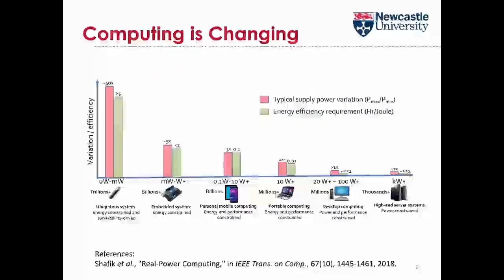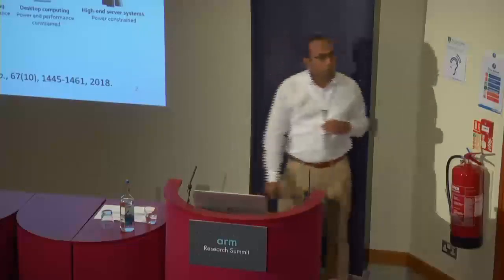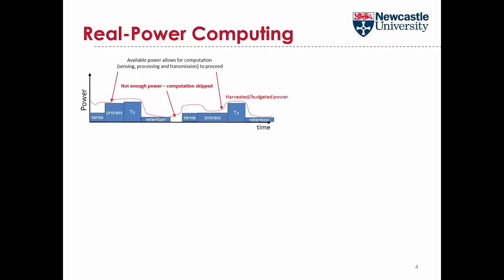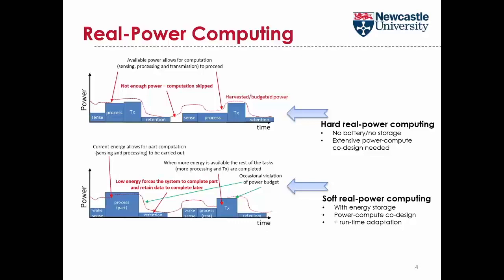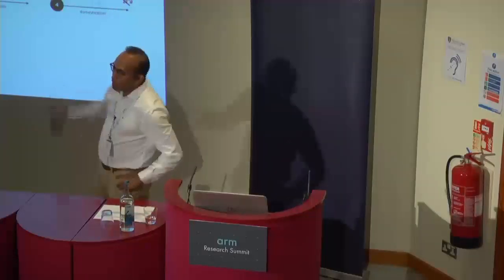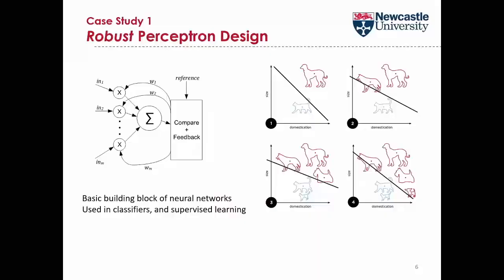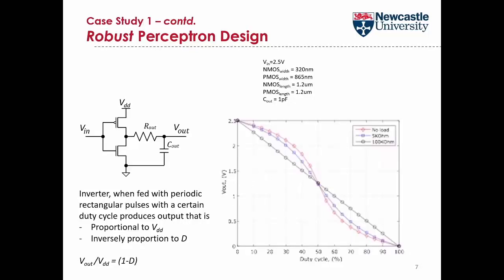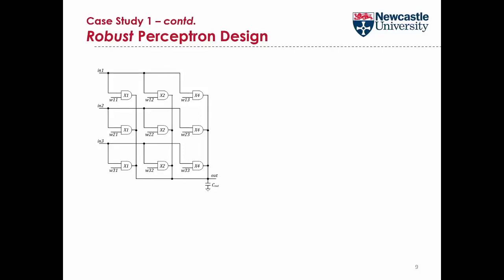Real-Power Computing: One Year Later - Dr. Rishad Shafik, EPSRC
Today, the widely used power-efficient paradigms directly related to the behaviour of computing systems are those of Real-Time (working to deadlines imposed from the real-world) and Low-Power (prolonging battery life or reducing heat dissipation and electricity bills). Neither addresses the strict requirements on power supply, allocation and utilisation that are imposed by the needs of new generation of trillions of devices and applications in the computing swarm -- many of which are expected to be confronted with challenges of autonomy and battery-free long-life. Indeed, we need to design and build systems for survival, operating under a wide range of power constraints; we need a new Real-Power Computing. This talk will highlight the progress of Real-Power Computing research in the last one year.

Currently, Dr Rishad Shafik is an academic fellow the EPSRC-funded £5.6m programme grant PRiME, the PI of Royal Society grant with MichiganTech, academic PI of Royal Academy of Engineering Visiting Professorship of Dr Shidhartha Das from Arm.